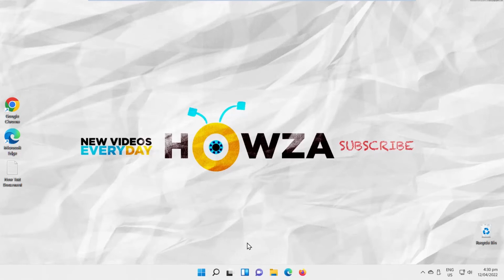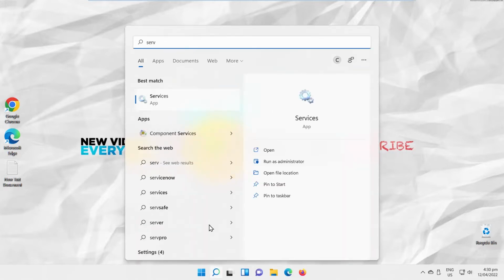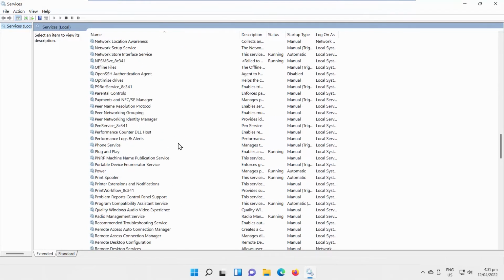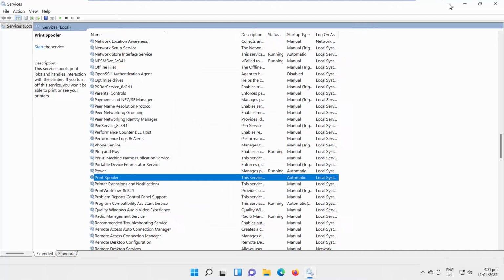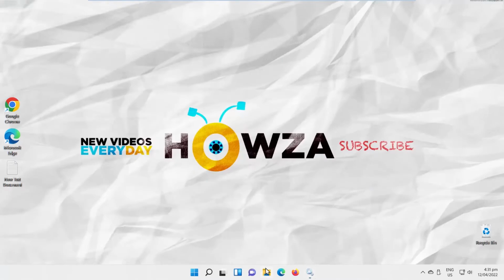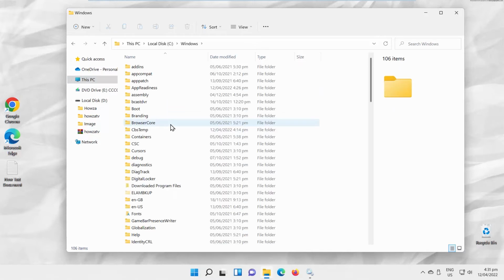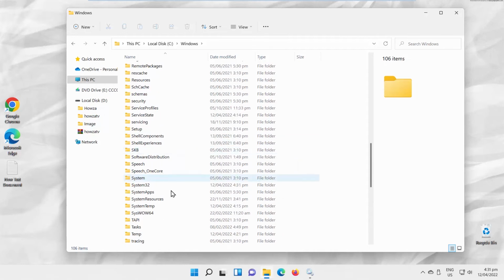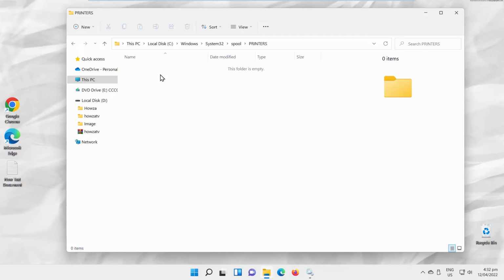How to Clear Printer Queue in Windows 11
Hey! Welcome to HOWZA channel! In today's tutorial, we will teach you how to clear printer queue in Windows 11.
Go to taskbar search. Type Services. Click on Services app to open it.
A new window will open. Scroll down through services. Double-click on Print Spooler to open it.
A new window will open. Click on Stop button. Wait until is done. Click ok. Minimize the window.
Open File Explorer. Go to this PC. Open your System drive folder. Go to Windows folder. Open System 32 folder. Go to spool folder. Open Printers folder. Delete everything inside the printers folder.
Go back to Services window. Click on Start. Wait until is done. Click on Apply and Ok.